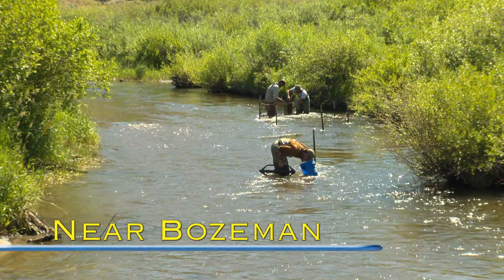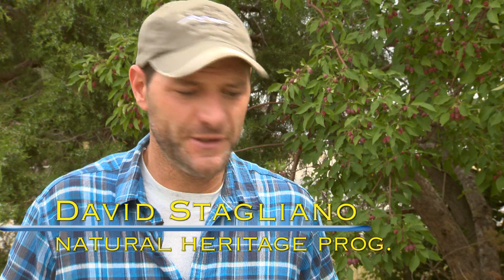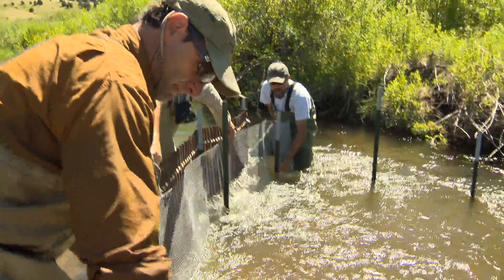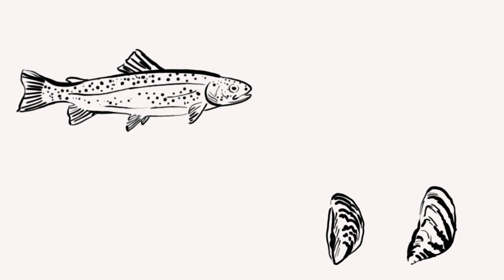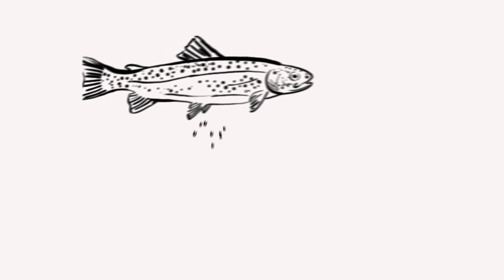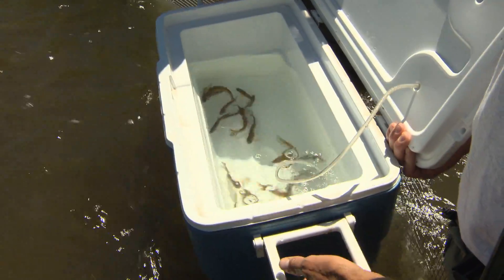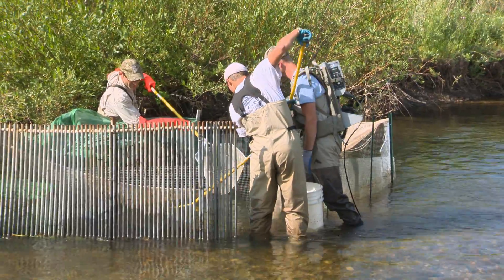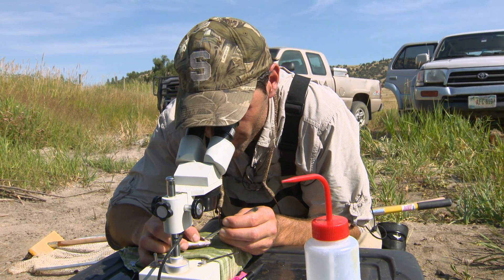Mussels & Trout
A unique experiment to preserve Montana's fresh water mussels.